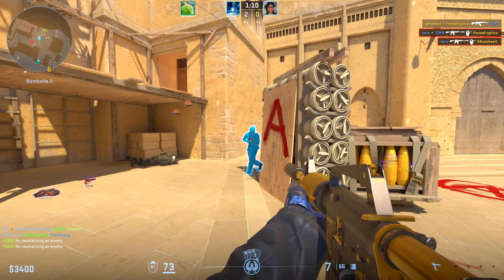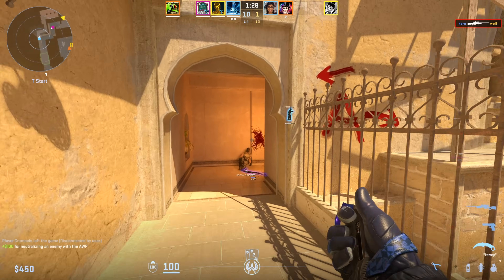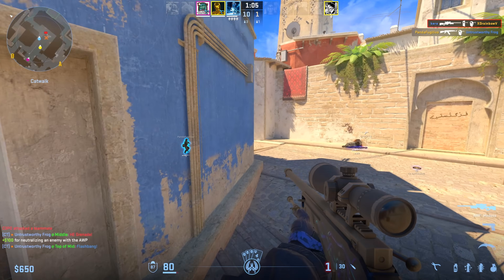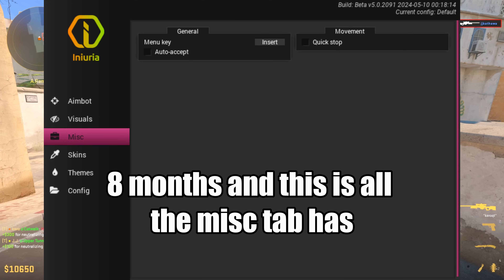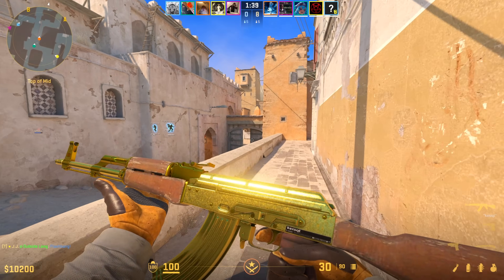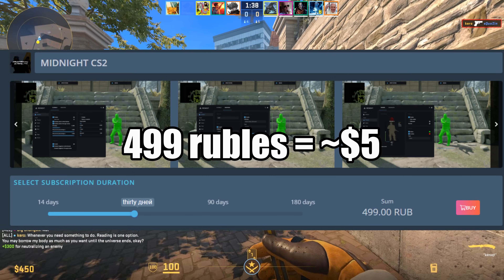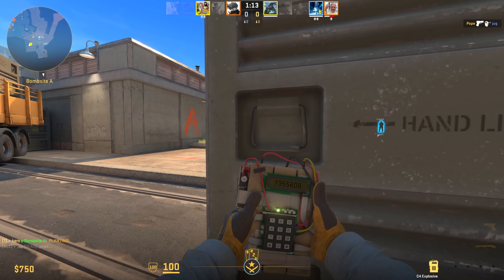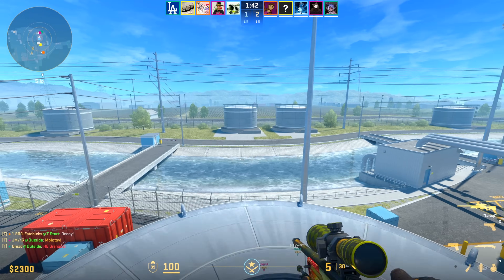Best CS2 Legit Cheat?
I go over the best legit cheats for CS2.